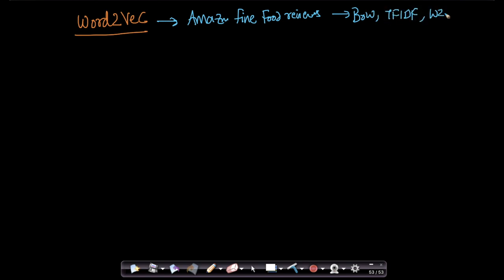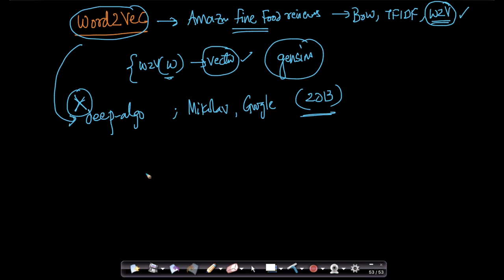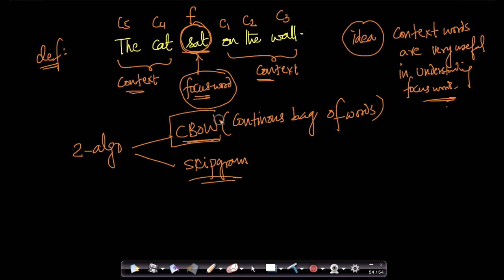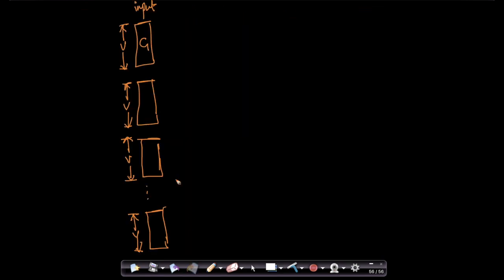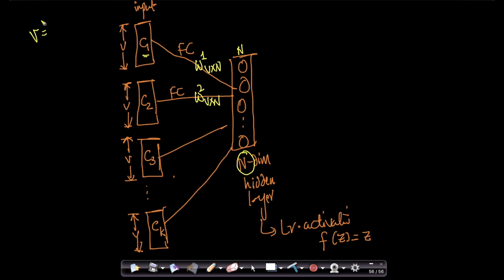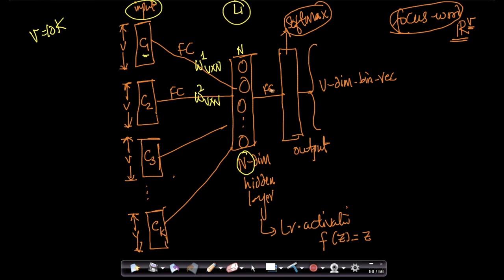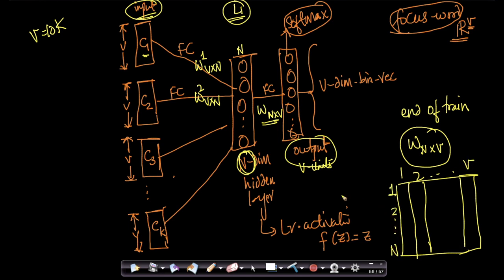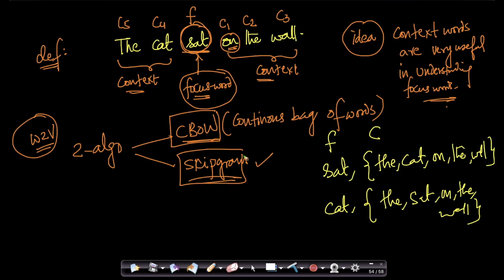33 Word2Vec CBOW